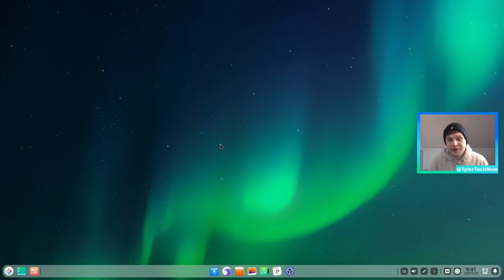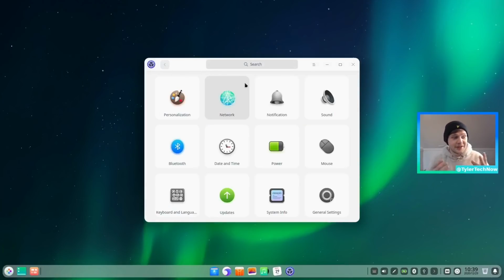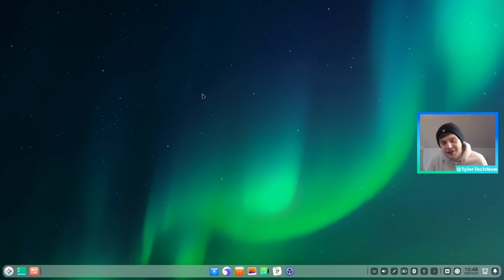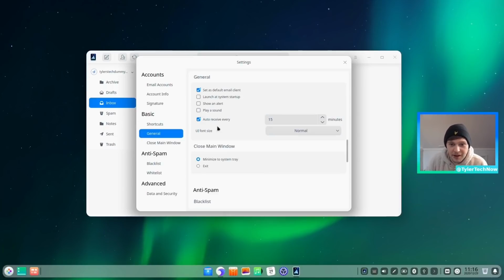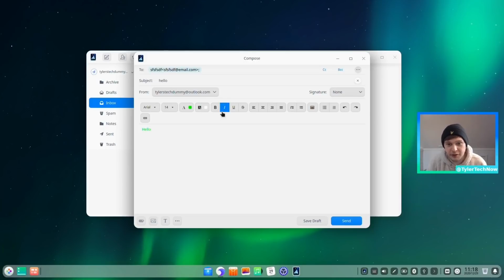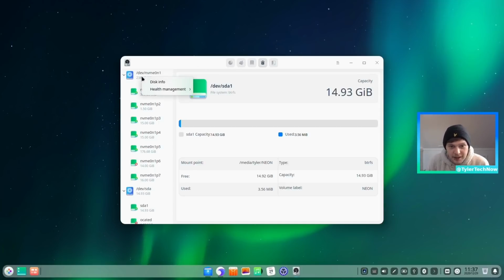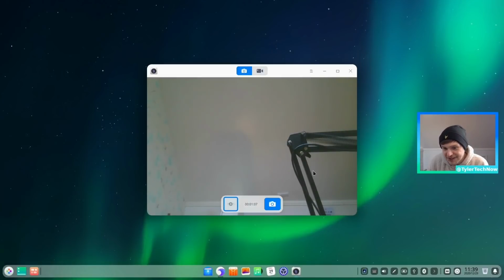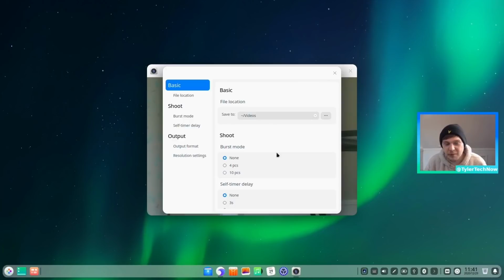Deepin 20.1 | New Features And Applications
Deepin have just released a new updated version of their beautiful Linux distribution bringing us up to version 20.1. The new ISO weighs in at just under 3GB. This version builds upon the major overhaul in the desktop environment we saw in Deepin v20. Deepin 20.1 ships with a new kernel (5.8) and uses the repositories from Debian 10.6.